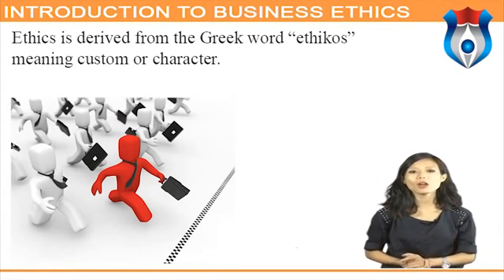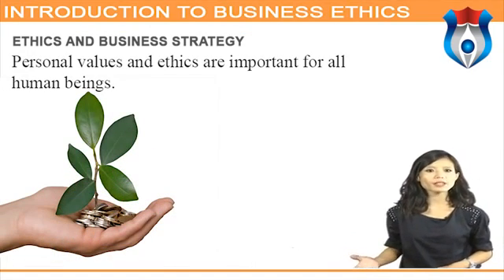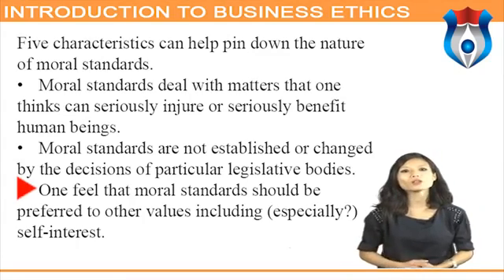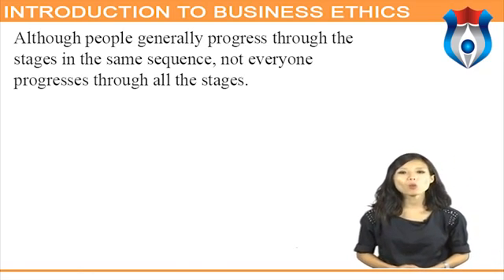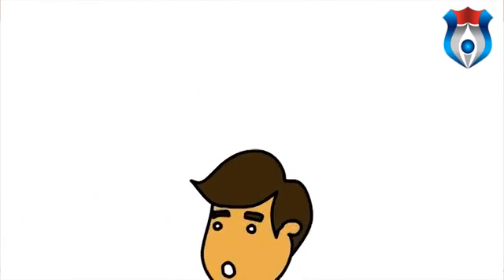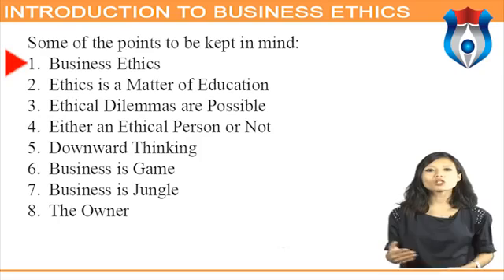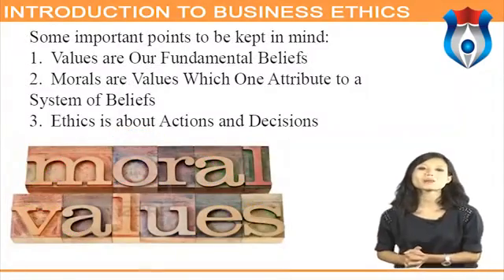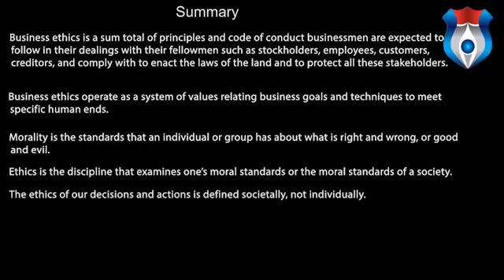INTRODUCTION TO BUSINESS ETHICS